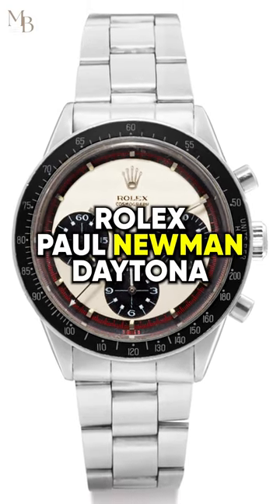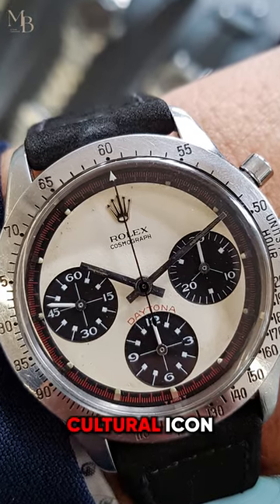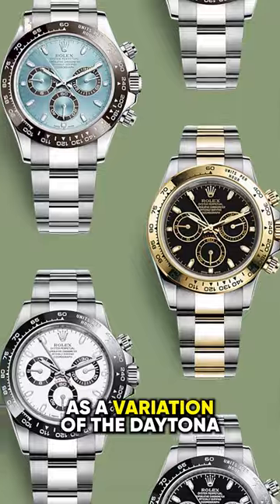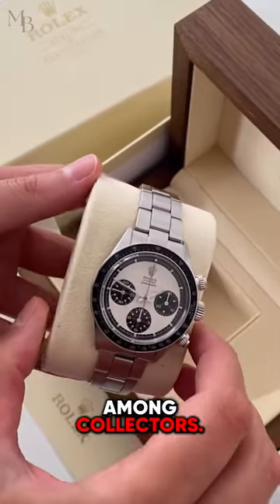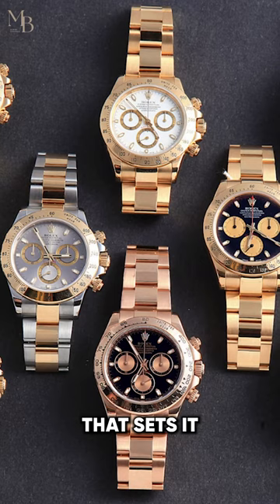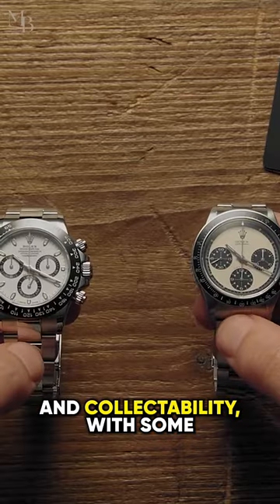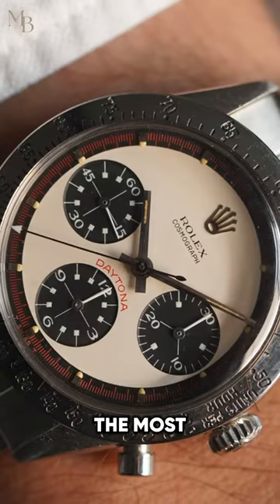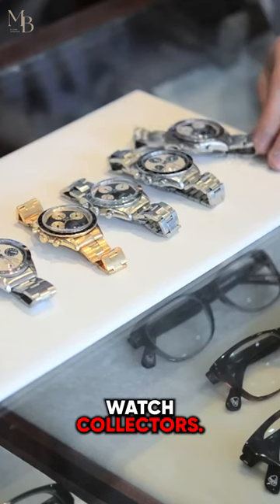The Rolex Paul Newman Daytona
In the second installment of our Reference Points series we will tackle perhaps the most discussed family of watches in modern timepiece collecting. This watch is as infamous as it is famous, it's as dangerous as it is beautiful, and valuable as it is rare.  I'm talking about nothing short of the Rolex "Paul Newman" Daytona, and here we will explore the six references of this absolutely legendary timepiece, as well as go into its history, ups, downs, ins and outs. This is everything you ever wanted to know about the Paul Newman Daytona.